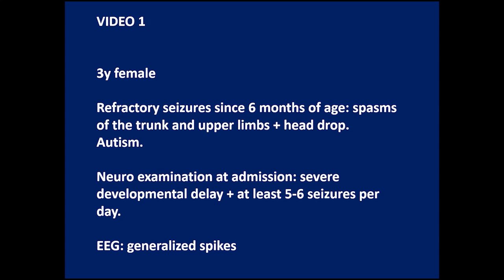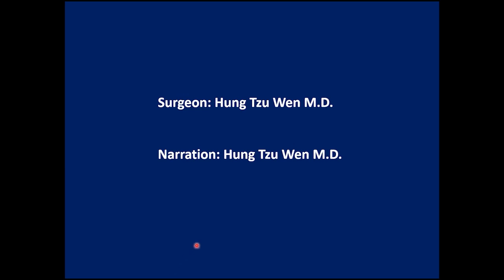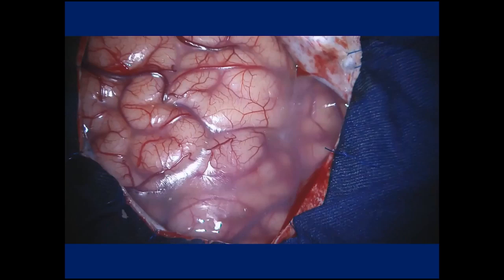Video 2 1 Right Frontal Focal Cortical Dysplasia